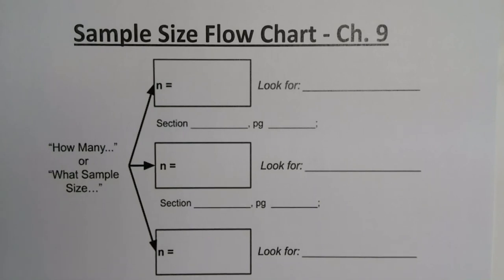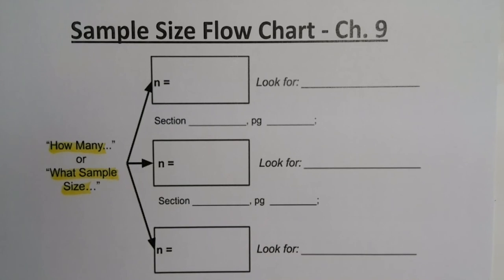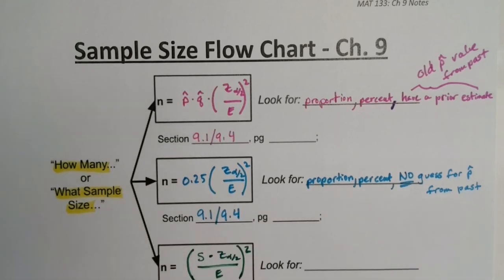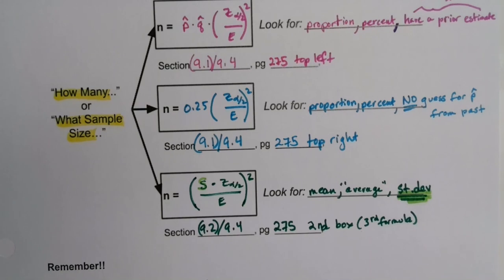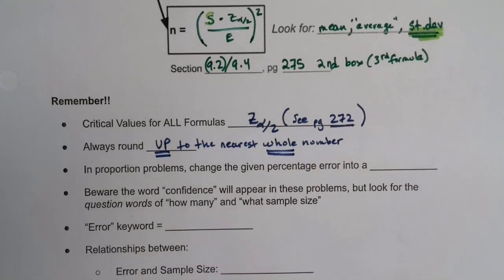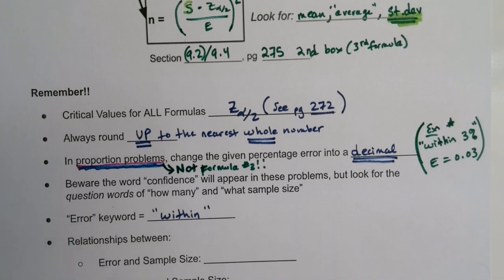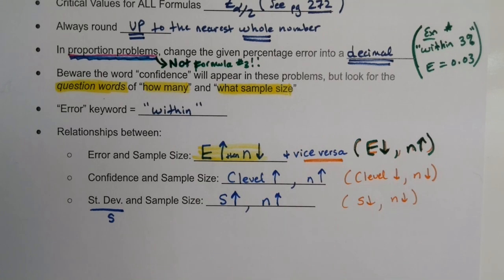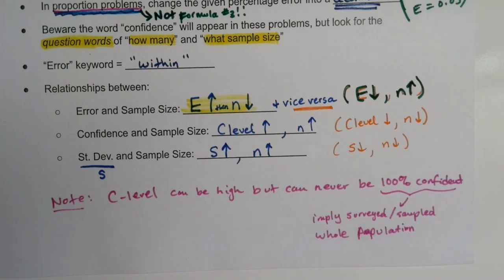MAT 133 (FA21) Ch 9 Flow Chart - Part 2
Sample Size Flow Chart - Ch 9